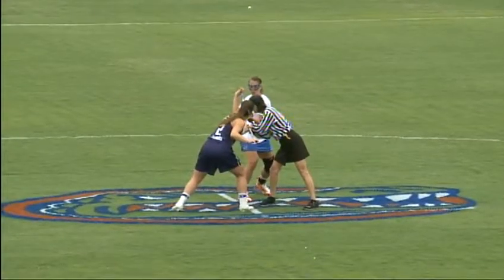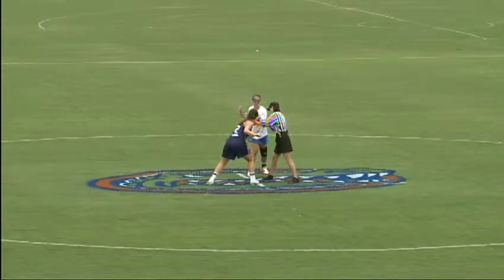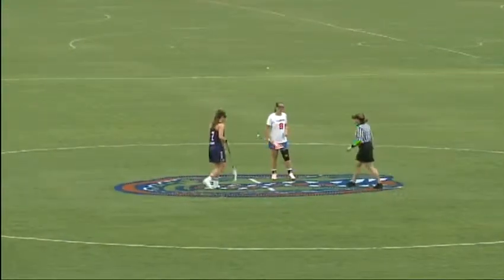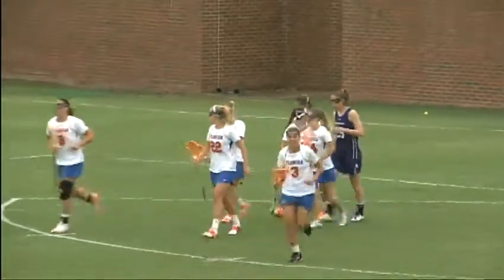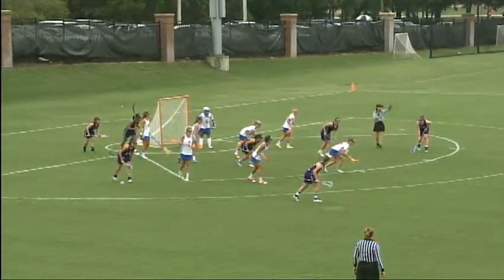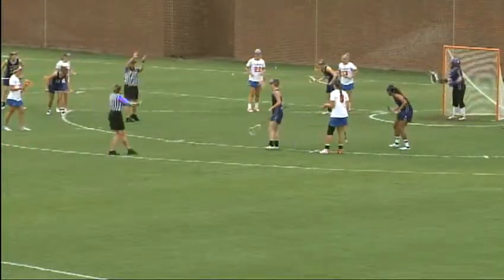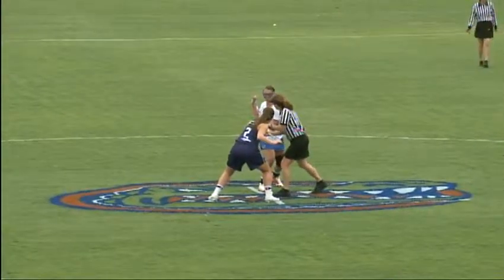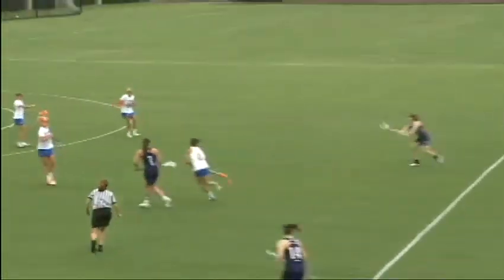UF Lacrosse Color Commentary